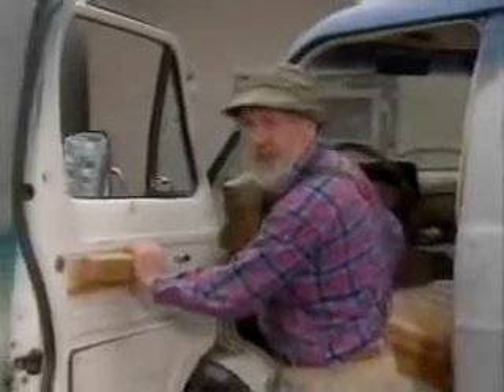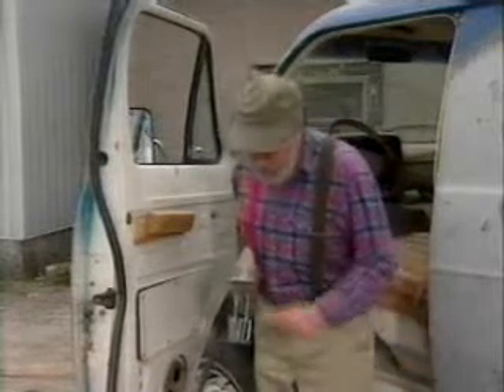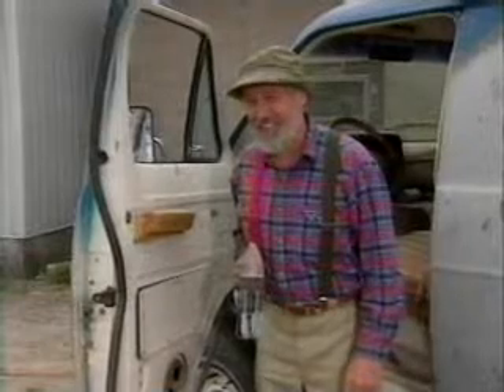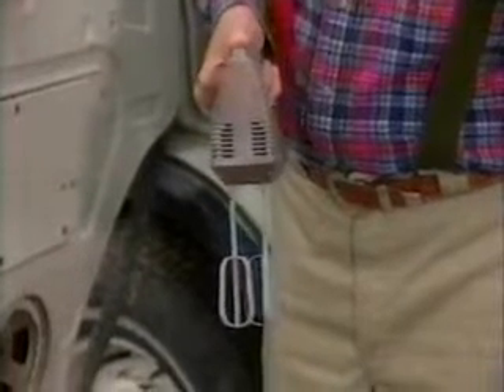Redneck Power Windows